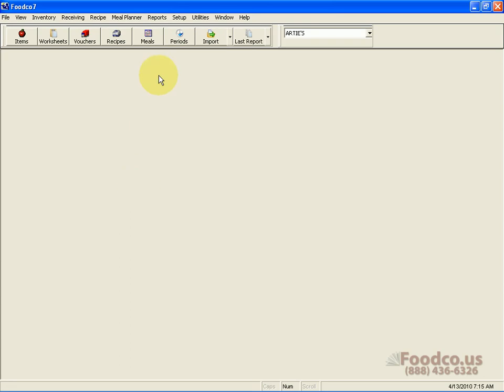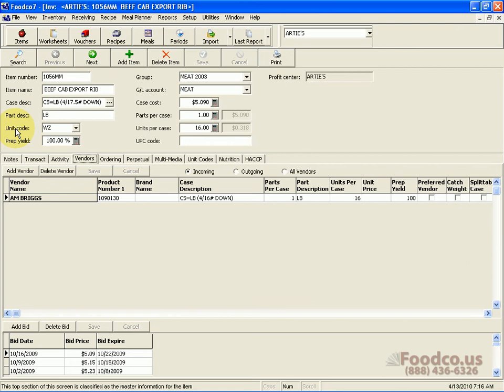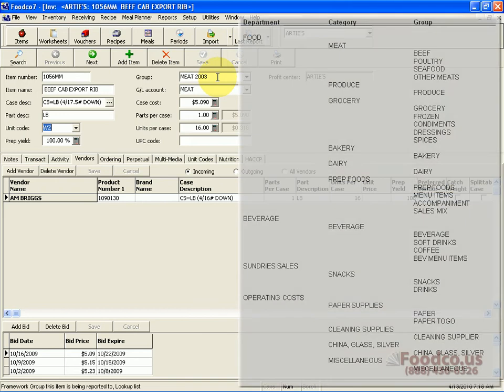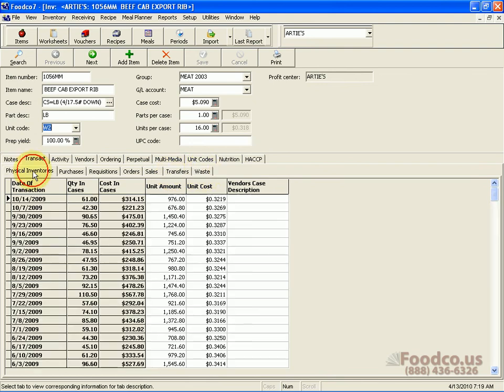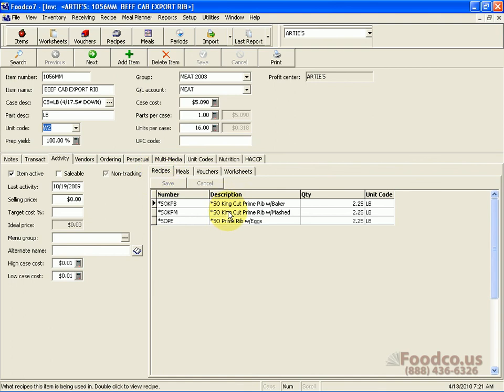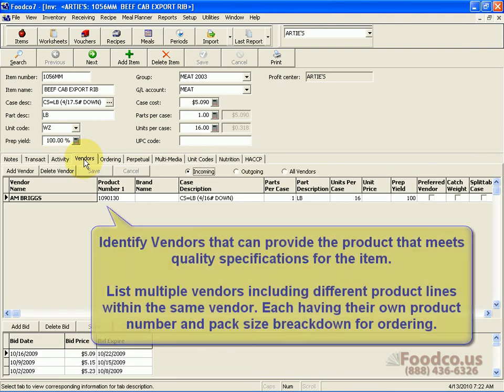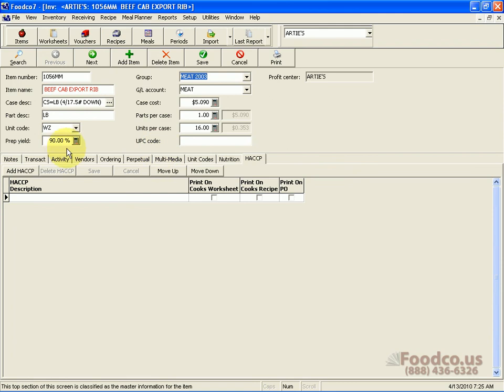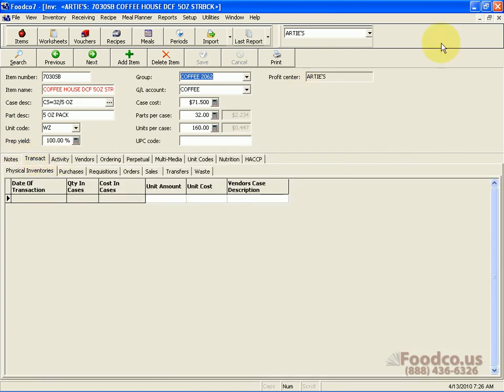Foodco 7 Item Overview